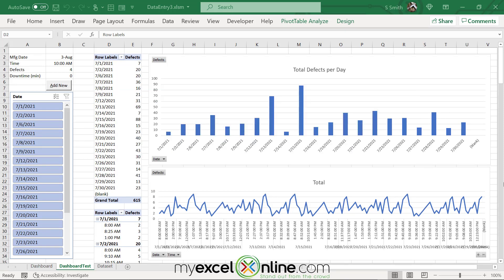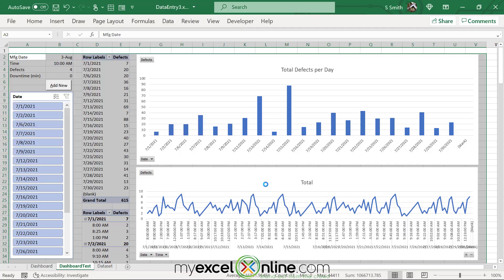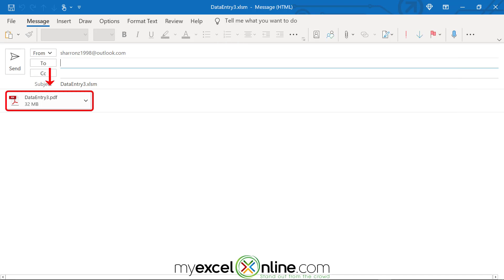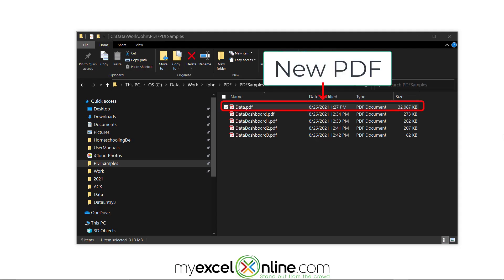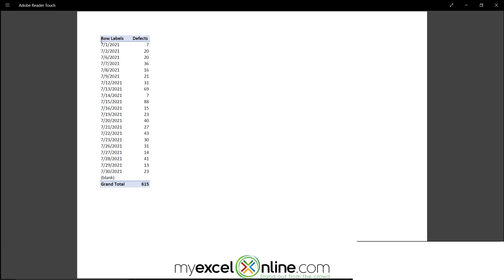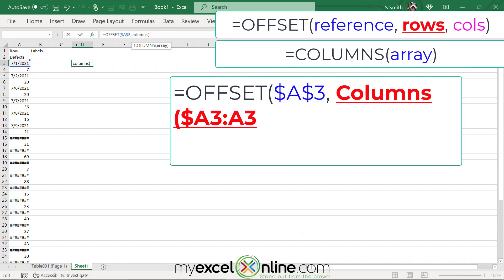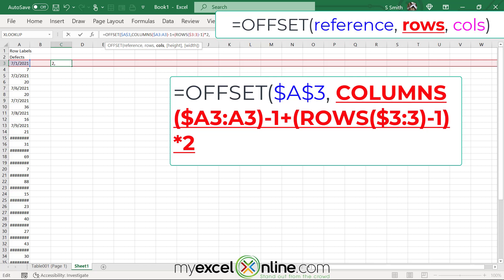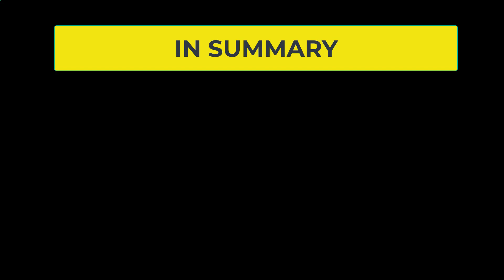6 Ways To Create and Import a PDF in Excel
Watch this video to learn Six Ways To Create and Import a PDF in Excel! In this Six Ways To Create and Import a PDF in Excel tutorial, you are going to learn a few basic tips for creating and exporting PDFs to and from Excel.

This is a great video for Beginner or Intermediate Excel users and it shows Six Ways  To Create and Import a PDF in Excel.

This Six Ways To Create and Import a PDF in Excel tutorial was recorded using Microsoft Office 365.

📥 Download this Six Ways To Create and Import a PDF in Excel workbook so you can practice along with us

⌚ Time Stamps:
00:00 - Introduction
00:37 - PDF Export - Way 1: File|Export
02:14 -  PDF Export - Way 2: File|Save As
02:48 - PDF Export - Way 3: Export as Attachment
03:29 - PDF Export - Way 4: Export from Quick Access Toolbar
05:00 - PDF Import - Way 1: Data Ribbon
05:40 - PDF Import -Way 2: Copy & Paste
09:29 - Review

👨‍🏫 MyExcelOnline Academy Online Excel Courses 👇
1,000 video training tutorials & support covering Formulas, Macros, VBA, Pivot Tables, Power Query, Power Pivot, Power BI, Charts, Financial Modeling, Dashboards, Word, PowerPoint, Outlook, Access, OneNote, Teams & MORE...

101 Most Popular Formulas Paperback on Amazon
101 Ready To Use Macros Paperback on Amazon
101 Best Excel Tips & Tricks Paperback on Amazon

Cheers,

JOHN MICHALOUDIS
Chief Inspirational Officer & Microsoft MVP